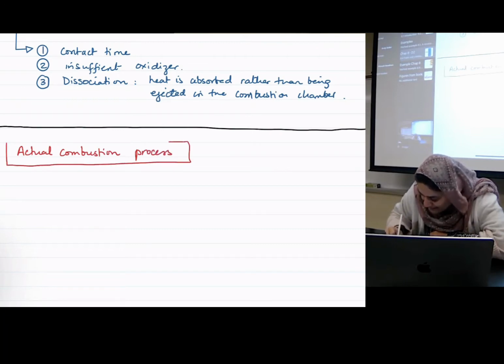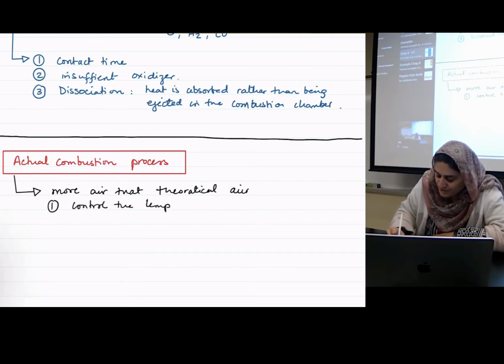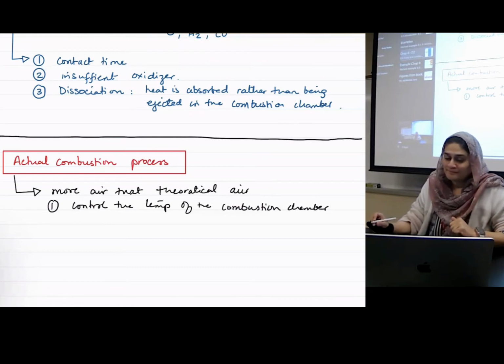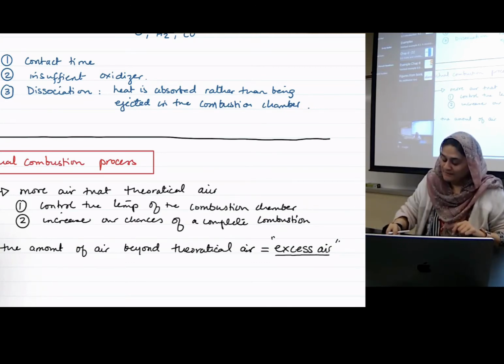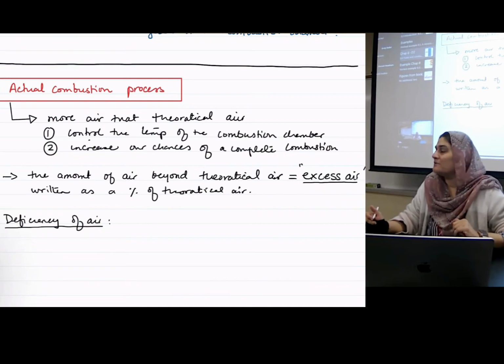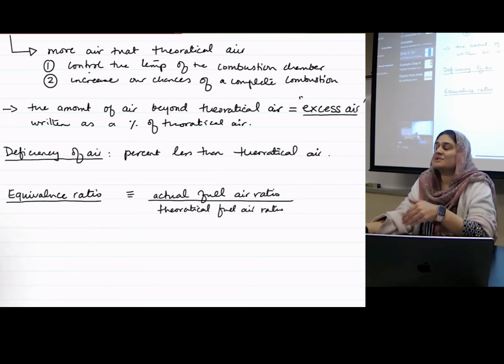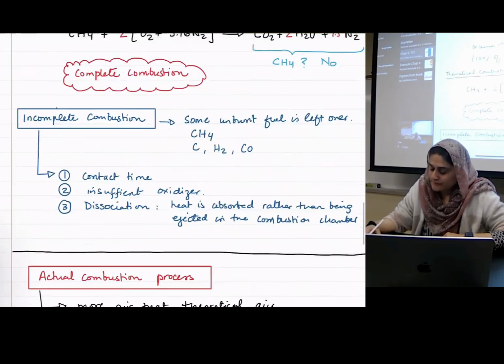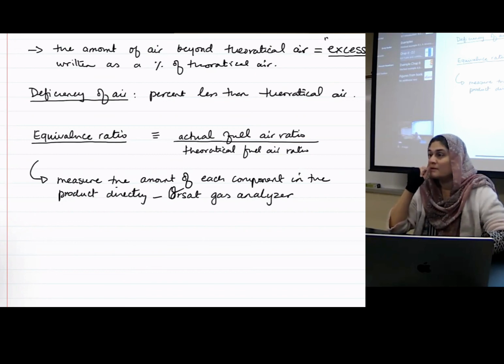404 Thermo stats. Chap 6.5.3. Actual combustion processes